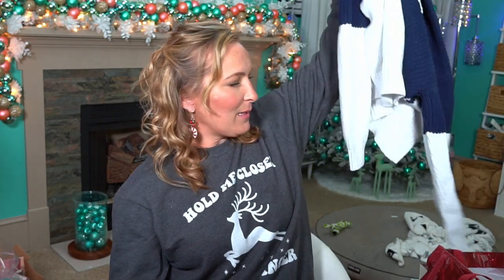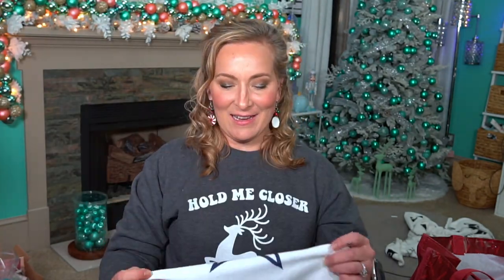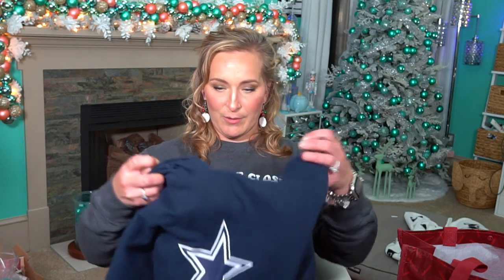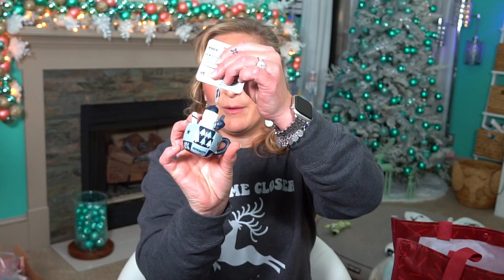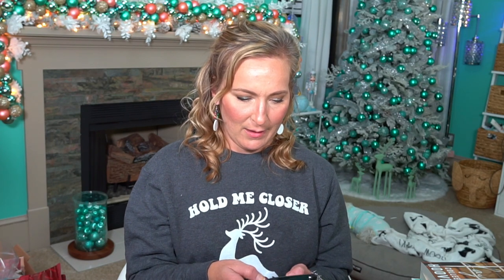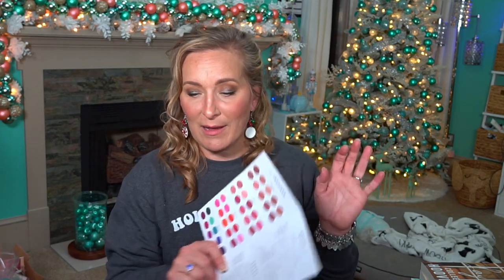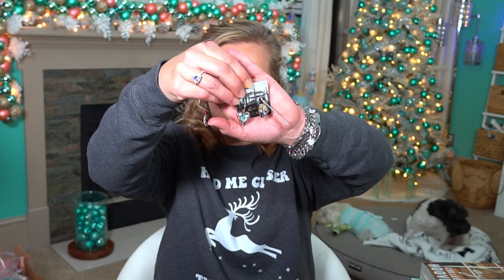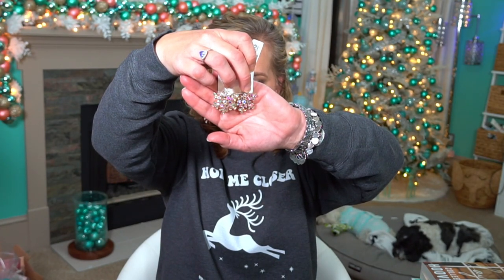Happy HAUL-idays Day 11/Dallas Haul, CUSTOM LIPSTICK, Book Haul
Happy HAUL-idays Day 11! Today I have a fun haul to share with y'all! I have some things I purchased while in Texas as well as some books I recommend y'all check out for some good winter reads!

Dallas Cowboys Sweater and Sweatshirt
Dallas Cowboys Ornament
Lip Lab by Bite Custom Lipstick
Pink Coco Coffee Body Lotion
Dyadema Murano Glass Heart Earrings
Betsey Johnson Nutcracker Earrings
Kate Spade Rose Gold Flower Earrings
Betsey Johnson Snowflake Earrings

Books By Collen Hoover
It Starts with Us
Regretting You
It Ends With Us
Ugly Love
Layla
Verity
Reminders of Him
Too Late
November 9
Confess
Without Merit